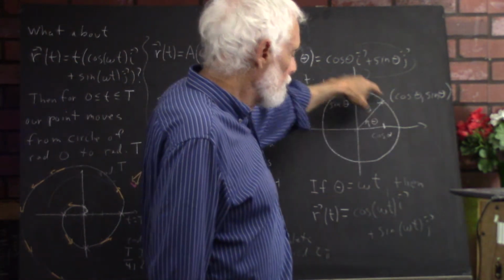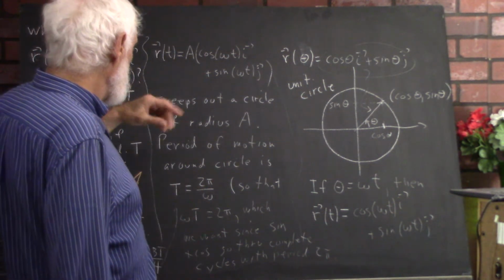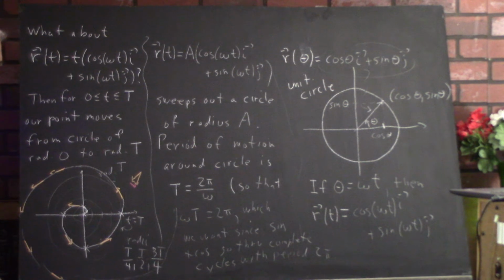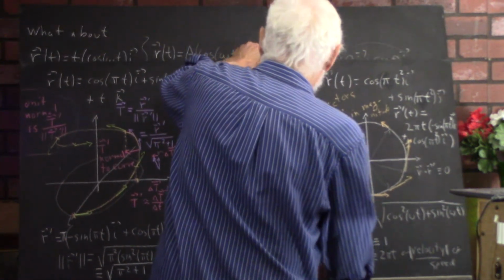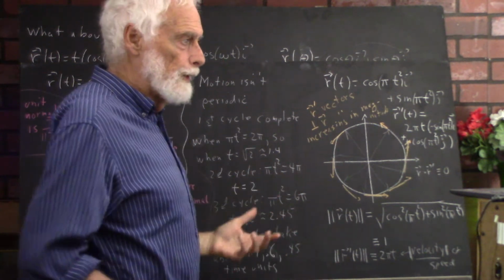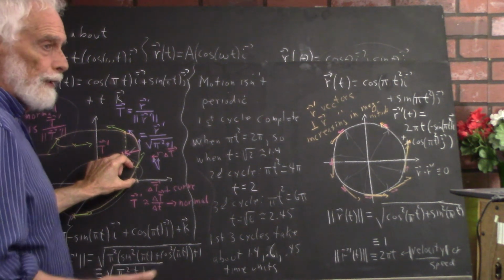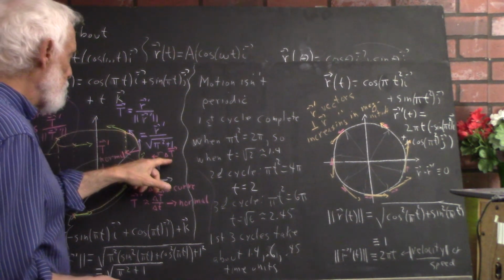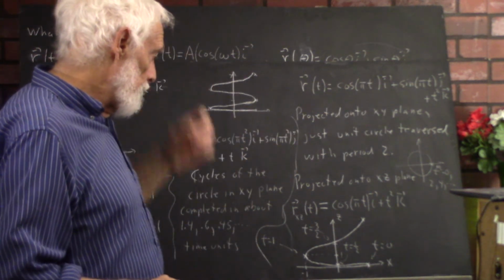dagmult 2931 constructing graphs of vector functions built on unit circle some properties of these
We reinforce the unit circle model of the sine and cosine functions and use it to parameterize the unit circle, then a circle of arbitrary radius.

We parameterize the unit circle with a nonlinear function representing the angle and consider what this means for the times required to complete various cycles, and for the associated velocity function.

we modify the unit-circle function to describe a spiraling path and consider some of its properties.

We then move into three dimensions, modeling a helix then a helix progressively by a nonlinar k component, and another with a linear k component but nonlinear arguments of the sine and cosine.  To help visuzlize, we look at the projections of these helices on the xz plane.